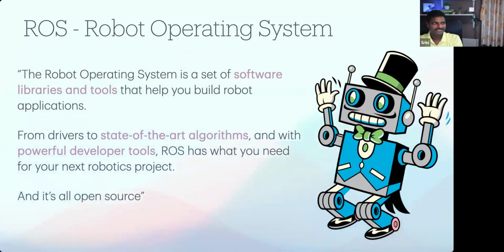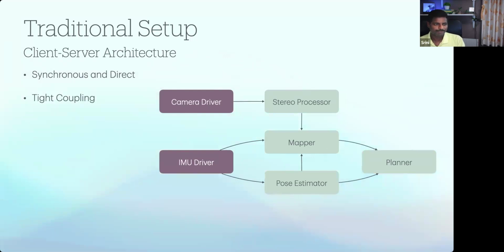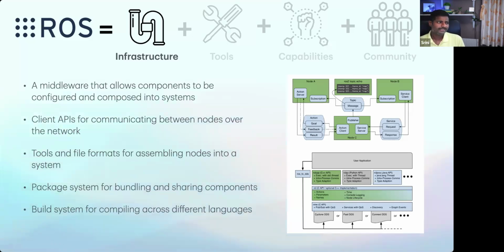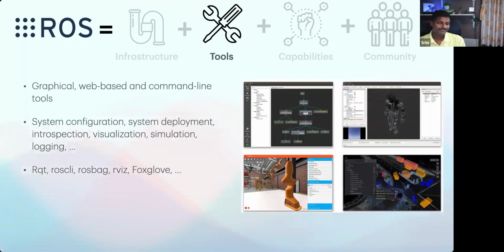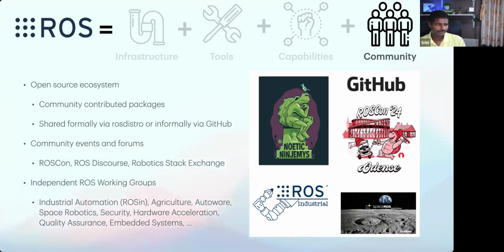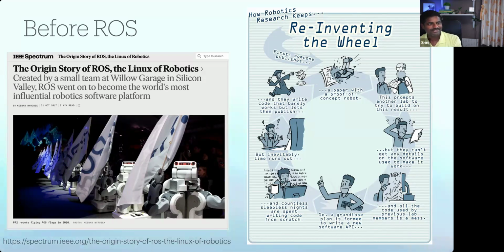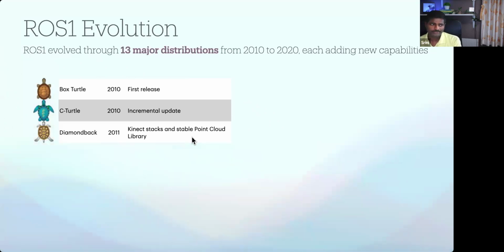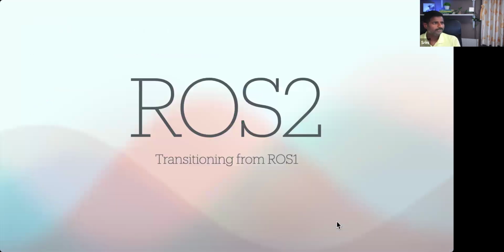Office Hours Call for 15th Nov 2025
We explored the core concepts of the Robot Operating System (ROS), focusing on its message-passing architecture that enables loose coupling between software components. We also discussed the essential developer tools and infrastructure that have made ROS a foundational platform in robotics. Finally, we traced its historical evolution and the key reasons for its widespread adoption across the industry.